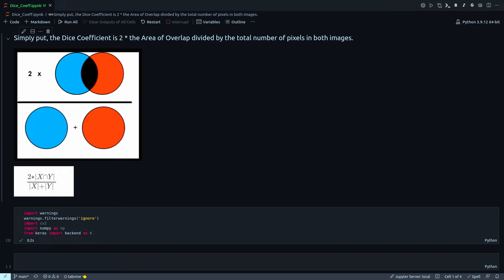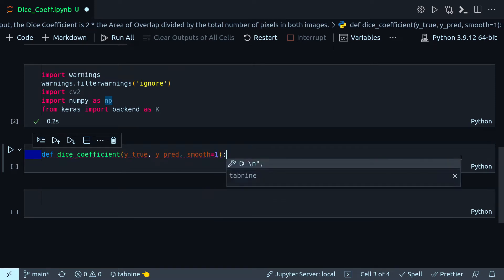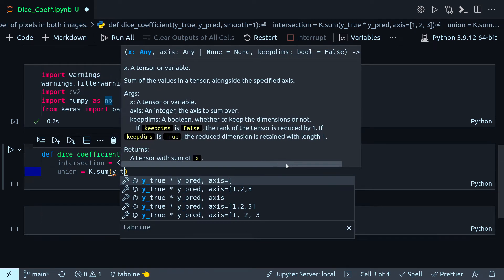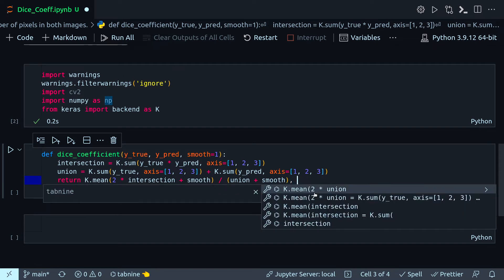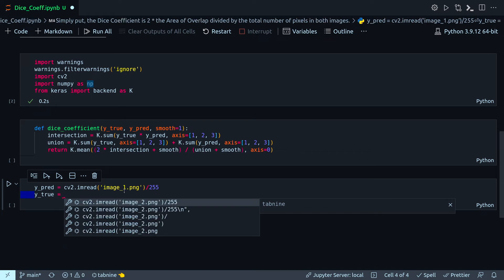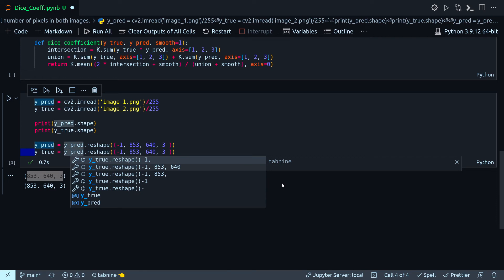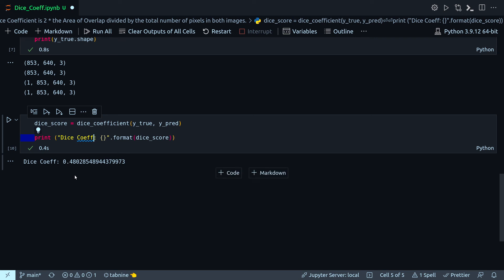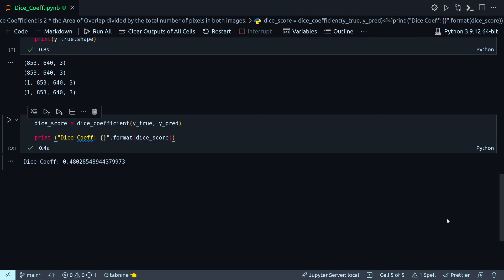Dice Coefficient from Scratch | Deep Learning | Machine Learning | Computer Vision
7.5 Hours of Course - 6 different GAN Architecture implementations from scratch with PyTorch